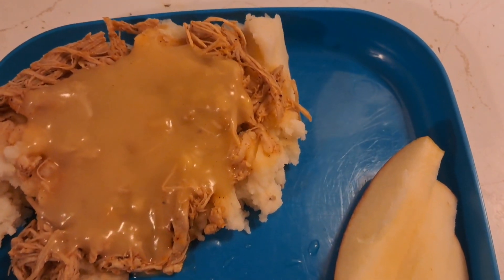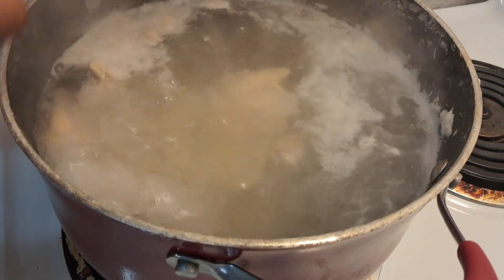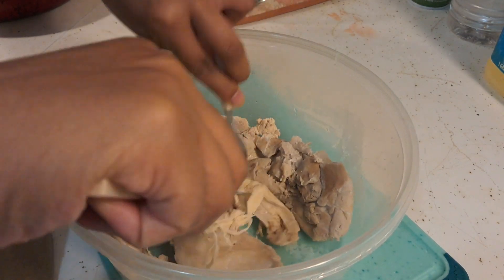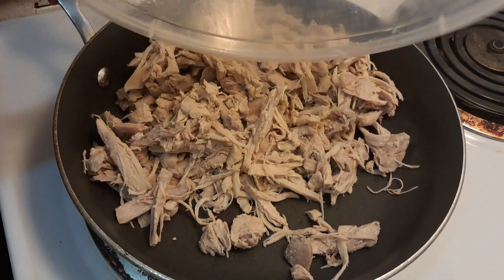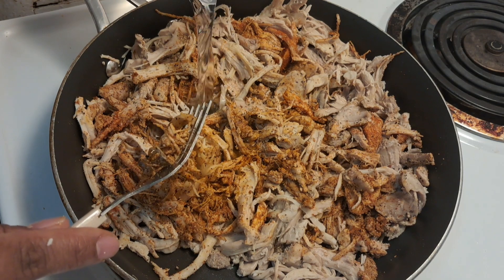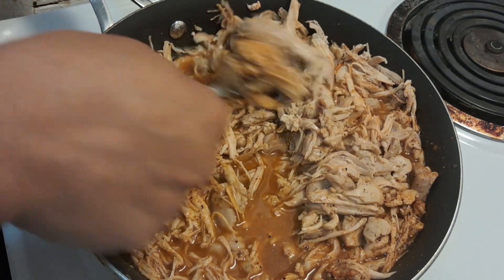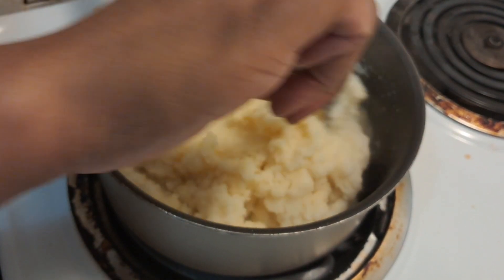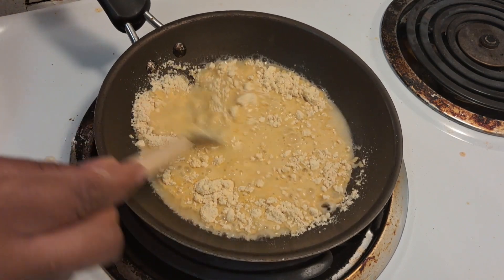Autism and Food| Picky Eating| Quick Meal| Autism Rocks!!!!!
Hey Cooks 🍳 I'm back with another video and this time I'm making a dish my son loves to eat, Shredded Chicken, Mash Potatoes and Gravey.

Having an autistic child who is a pickey eater can be overwhelming at times. So my hopes is to create meals that will inspire you and give you some relief, now of course you will have to modify  it to you're child's liking but hey its worth a shot!!

Ingredients
*5-6 Chicken breadt or thighs
*Instant Potatoes
*2 packs of chicken gravy
*Seasoning
-Chicken seasoning 1Tbsp
-Black Pepper 1/2 Tbsp
-Paprika 1/2 Tbsp